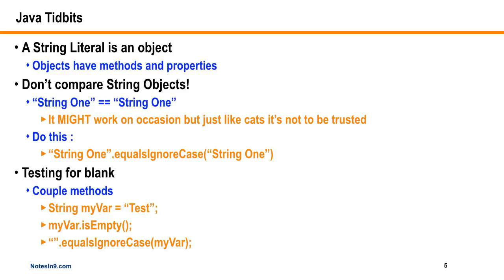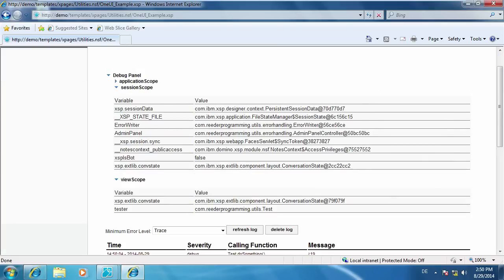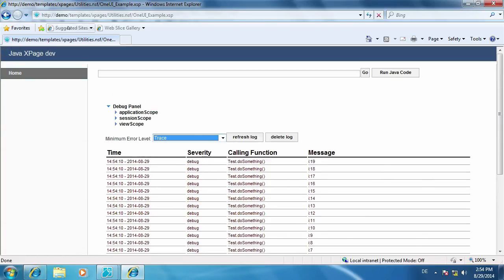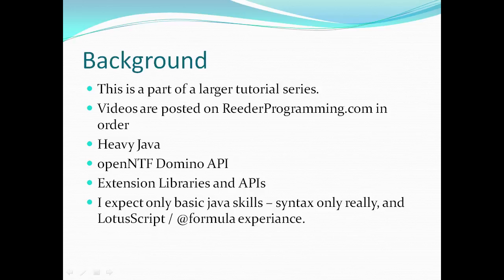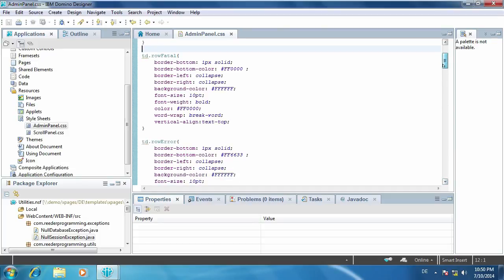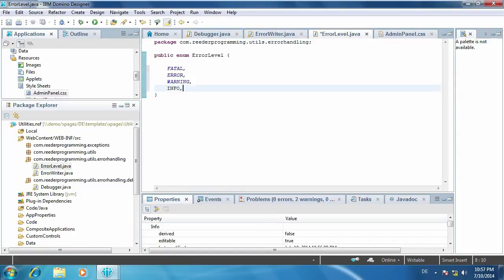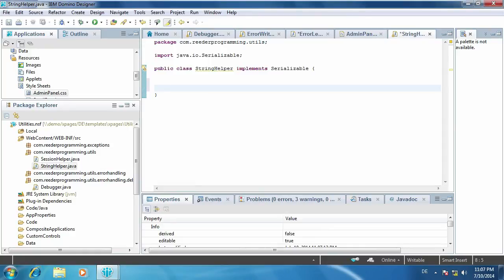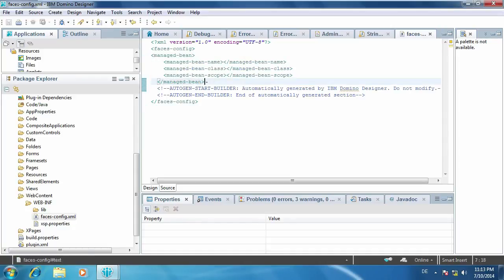NotesIn9 153: Java based Debug Control Part 1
In this show Greg Reeder, XPage developer and new contributor joins the show to talk some Java and how you might be able to use it to build a logging control for errors and messages.

This is the first of a 3 part series from Greg which I’m publishing all at once due to the length and complexity of the information.